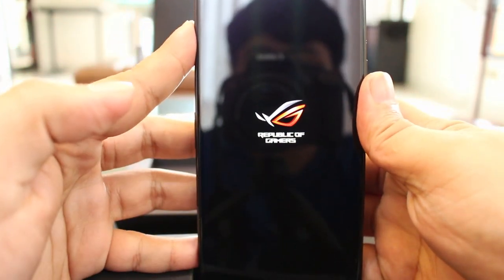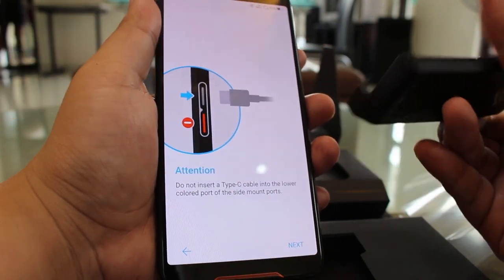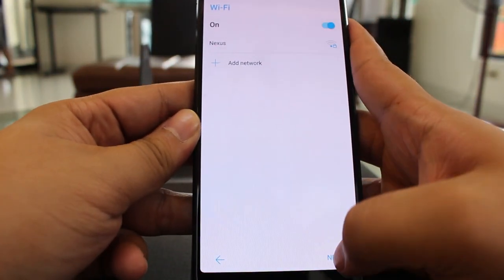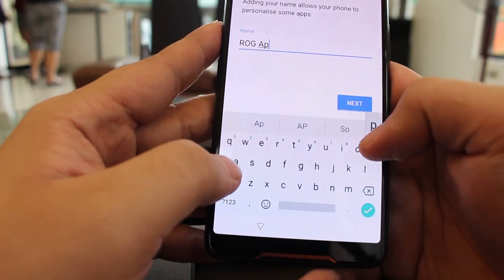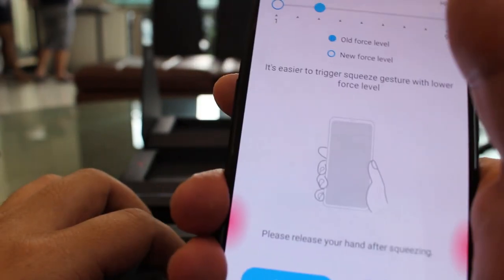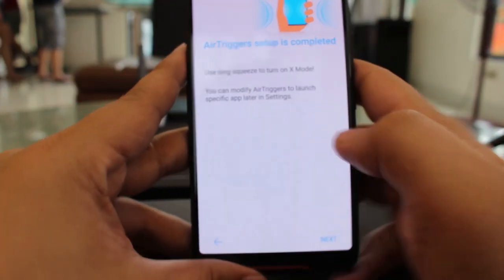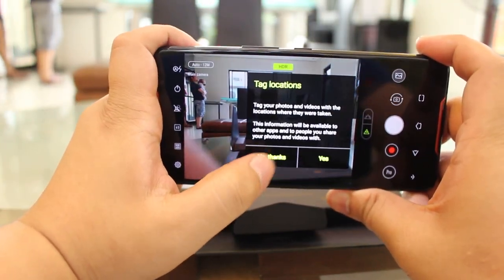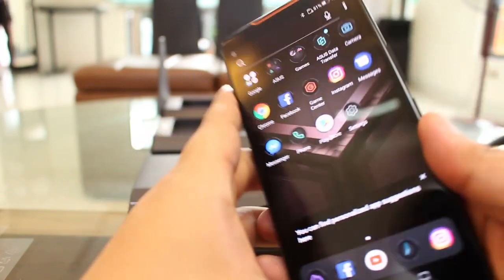FIRST EVER ROG PHONE IN THE PHILIPPINES SETUP AND UNBOXING - CHRISTIAN KEVIN REYES VLOGS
Quick back story muna! I used to work as the Product Marketing Manager of ASUS ROG Desktops while also acting as their Digital Marketing Lead. Me and my colleague (Dan) decided to get the ALL NEW ROG PHONE (OFFICIAL) from Taiwan to showcase it on ESGS 2018. Yes 2018, we are not allowed to post anything about it because of the embargo until we totally forgot about it.

After a year, it's ESGS time again and I'd like to post this as my very first edited video as a part of my YT content.  Just to brag that these are the actual first ever ROG Phone that reached PH and basically makes us the first ever peeps to hold and use it. ROG Phone 2 is already out, but in case you're wondering what the heck is ROG Phone 1, then watch this!